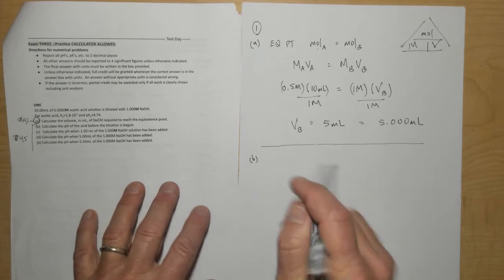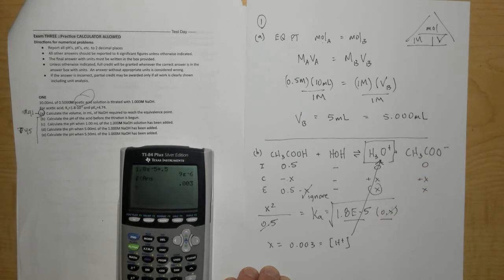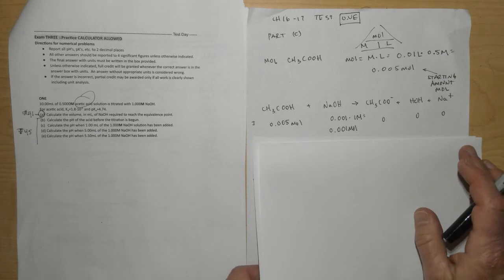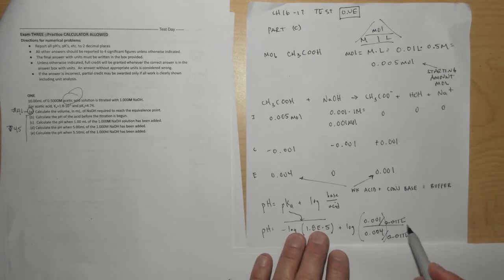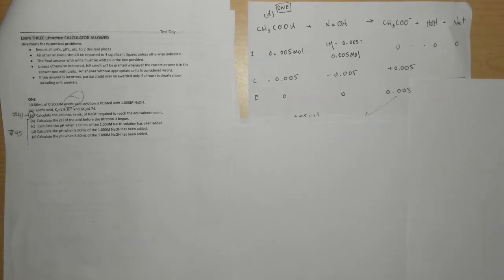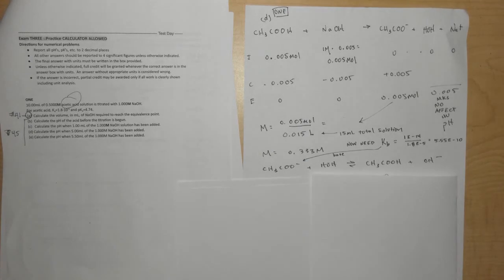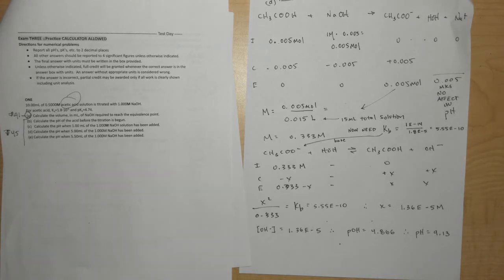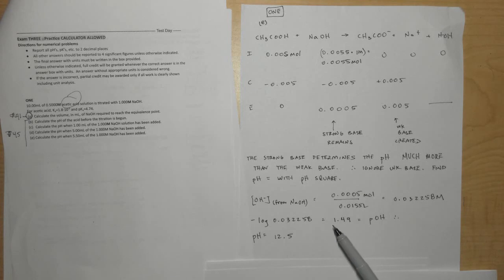Practice Test Ch16-17 ONE FR